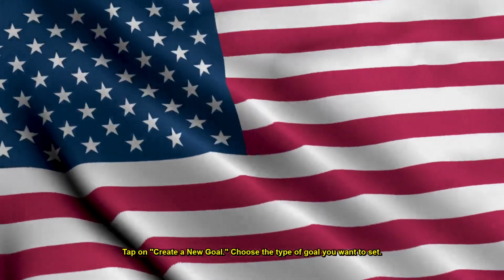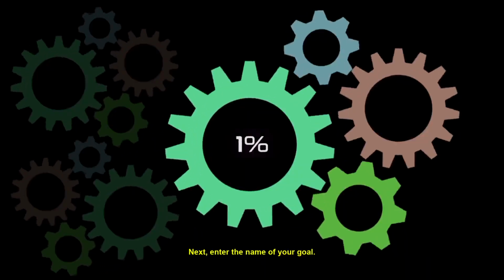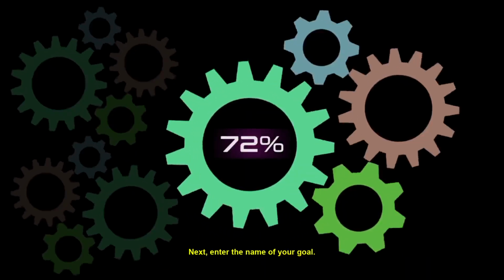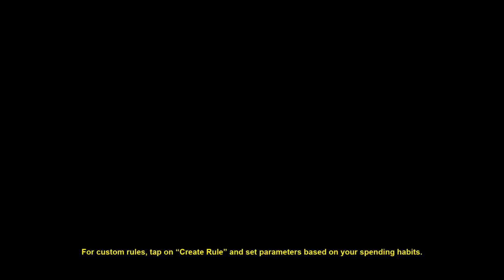How to automate savings goals with Qapital - Detailed Guide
Unlock the power of financial freedom with our detailed guide on how to automate your savings goals using Qapital! In this video, we’ll walk you through step-by-step instructions on setting up your savings plans, utilizing customizable rules, and maximizing your savings potential effortlessly. Whether you're saving for a vacation, emergency fund, or a big purchase, Qapital makes it easy to reach your financial goals without the stress. Don't miss out on these expert tips to take control of your financial future!